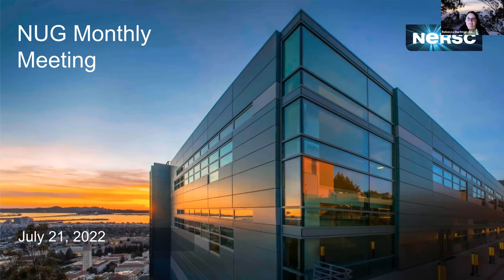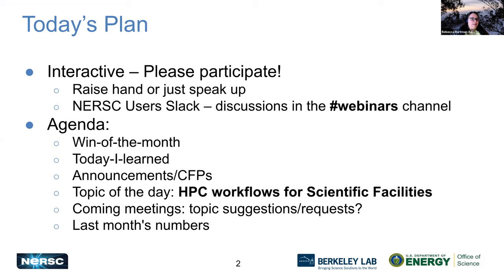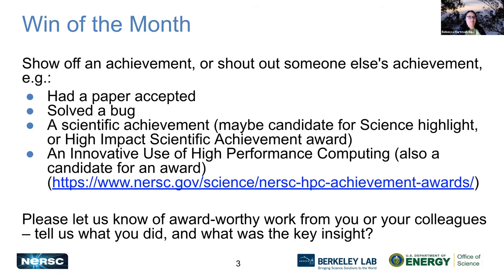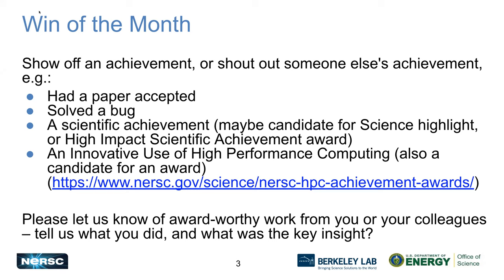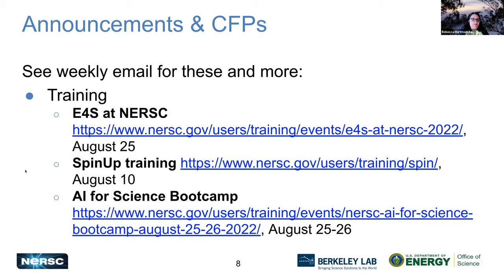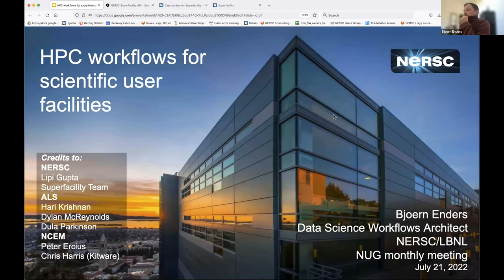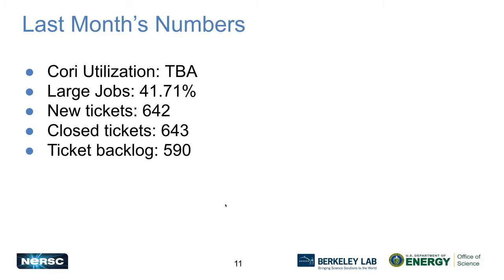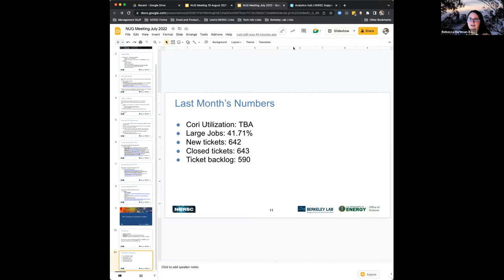NUG Monthly Meeting, July 21, 2022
The topic of the month was HPC Workflows for Scientific Facilities, presented by NERSC Data Science Engagement Group's Bjoern Enders.